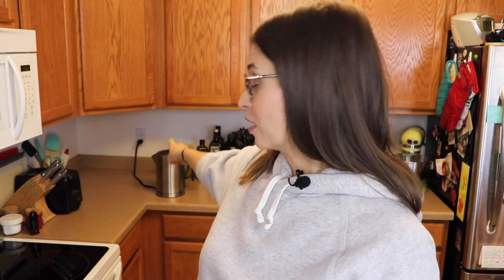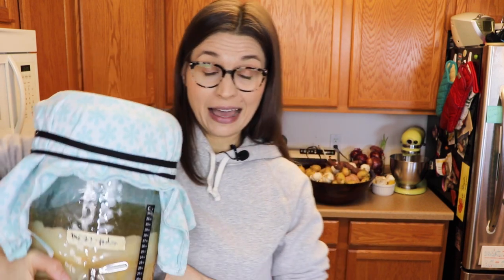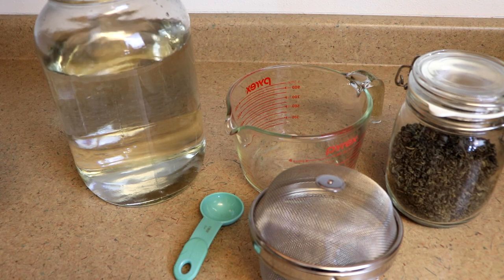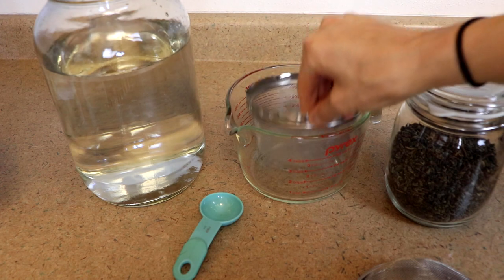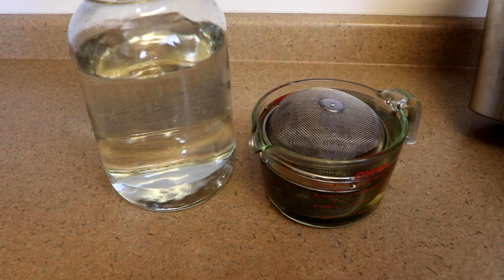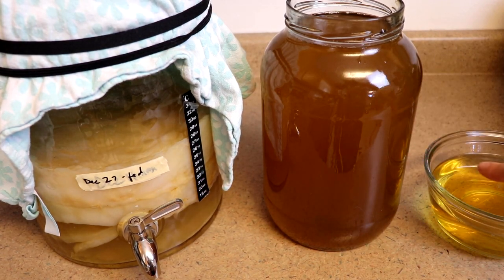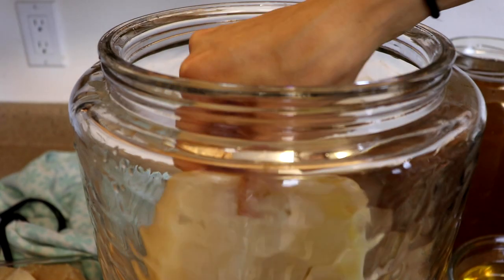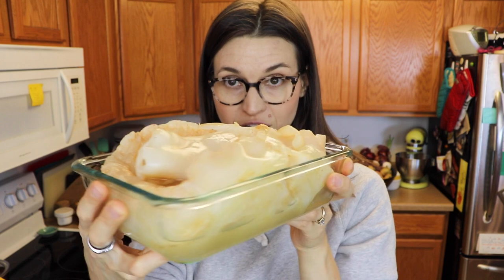KOMBUCHA/JUN - HOW TO TAKE A BREAK! SCOBY MAINTENANCE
Hey everybody!  I get asked pretty frequently about how to take a break from brewing, sometimes because someone is going on vacation, but very often because someone's kombucha/jun brewing has gotten out of hand and they need to take a break to catch up and drink everything!  It's super easy to take a break, while still maintaining a healthy SCOBY that is ready for the next time you want to brew.  You just want to make sure that it has enough food and that there isn't too much SCOBY.  Here's what I do to keep my SCOBY nice and healthy while I am taking a break from brewing, along with some ideas for what to do with all of that extra SCOBY!

RECENT VIDEOS...